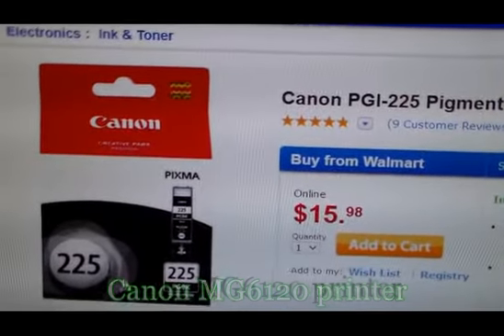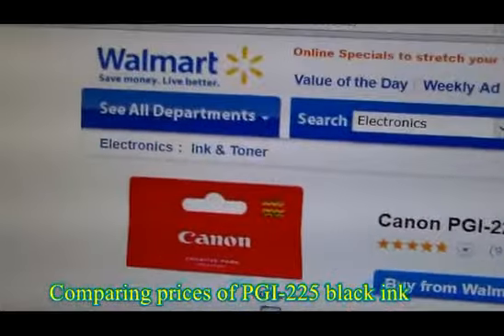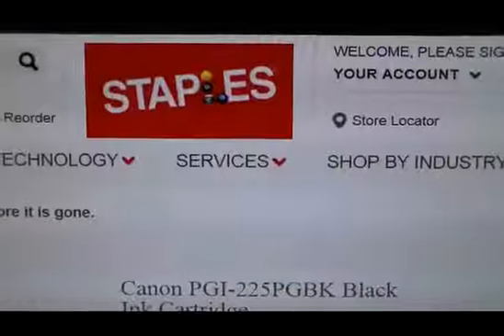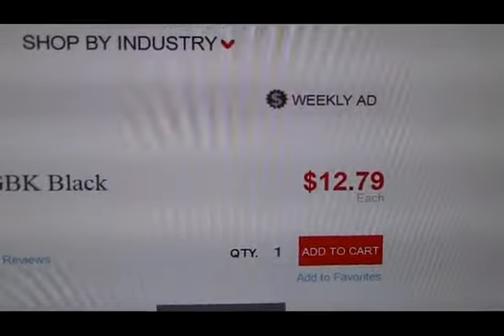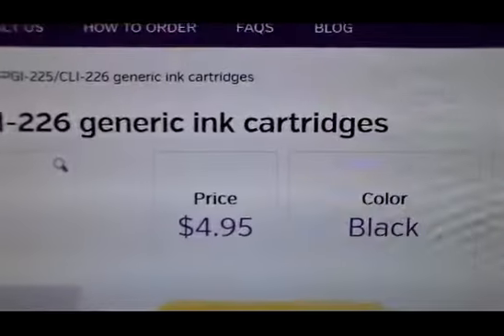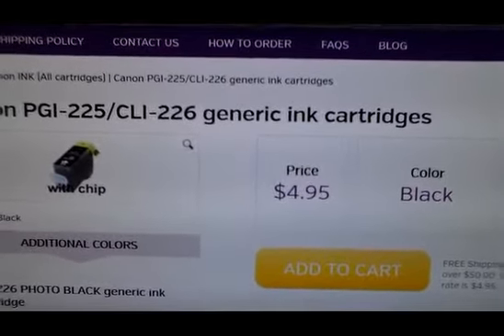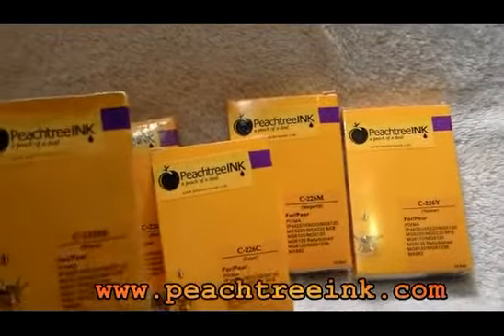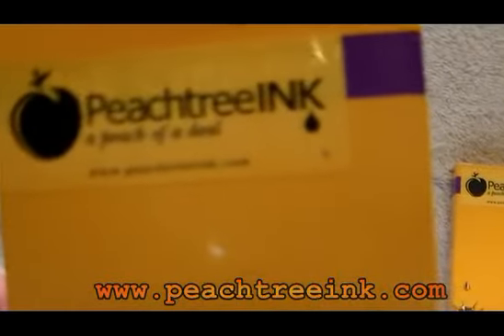peachtreeink.com -Where to find cheaper Canon printer ink for Canon MG6110/MG6120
(click here) has the cheapest Canon printer ink available in the generic brands. No need to pay those very high prices for Canon Brand name printer ink. You can get a cheaper version of Canon printer ink at Peachtree INK. This Canon MG6120 printer uses the PGI-225 black ink and the Cli-226 color ink series. It can cot you a lot for a set of these replacement inks at the store but if you order online at Peachtreeink.com you will be able to get them for a third of the price, that is less than half price.